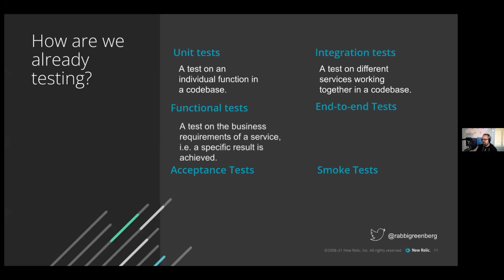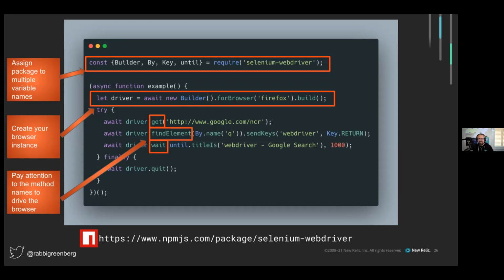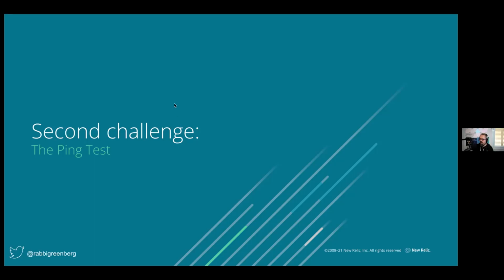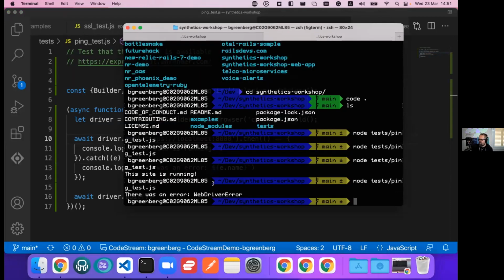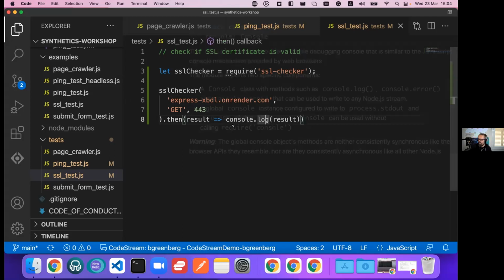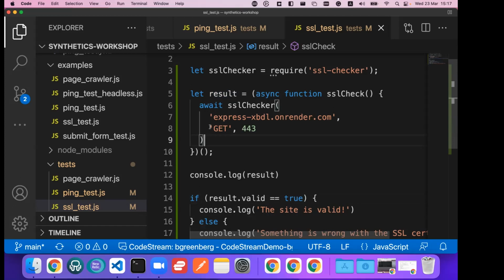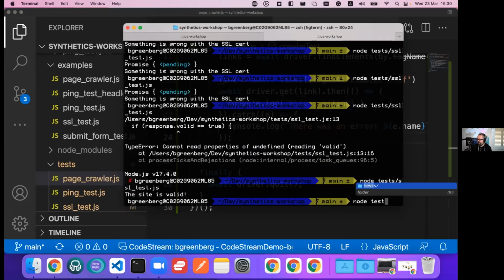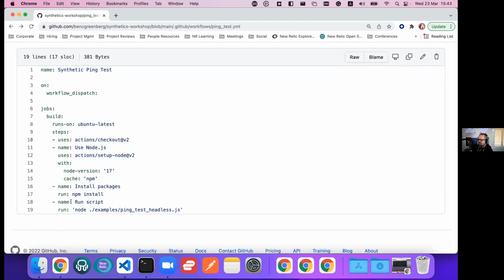Ben Greenberg - Build Your Own Synthetics Monitoring